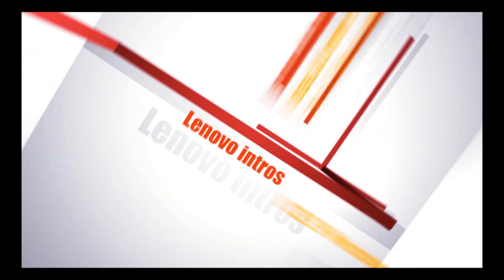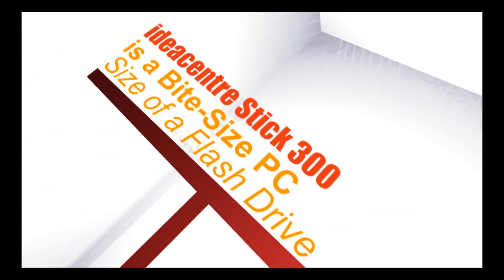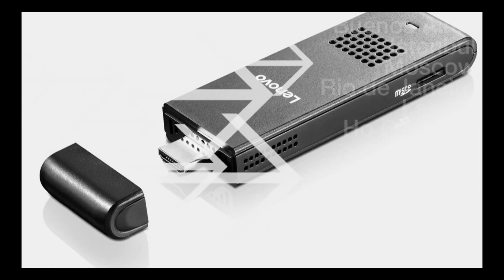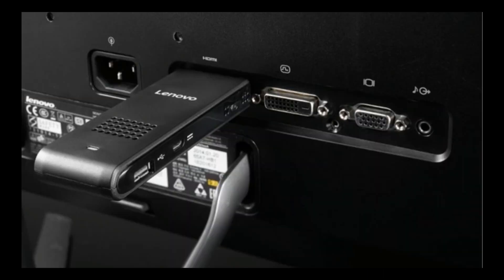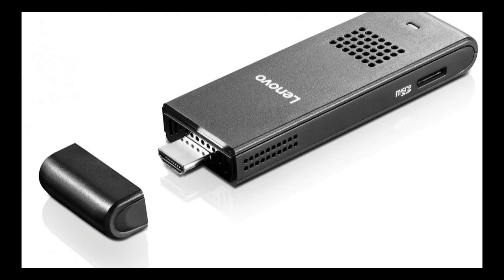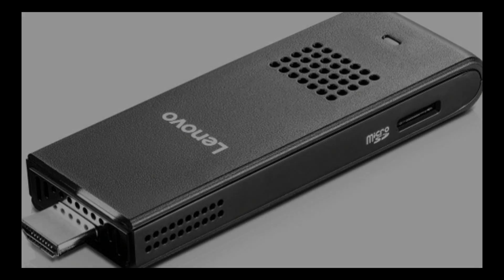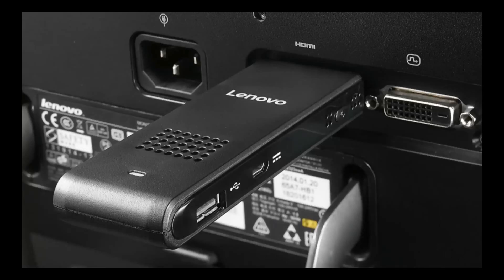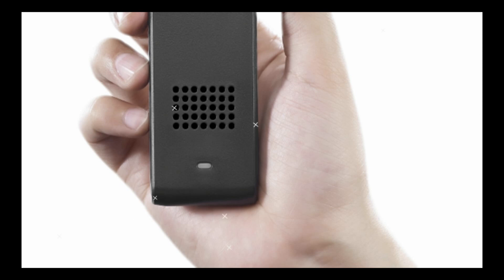Lenovo Intros $129 Windows 10 HDMI Stick - Lenovo Announces Tiny Stick Computer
Due out July, the device can connect to any HDMI compatible TV or monitor and will pack a pocket-sized PC powerful enough for entertainment and Web browsing, says Lenovo.

Lenovo enters PC-on-a-stick market with ideacentre Stick 300, Lenovo's Ideacentre Stick 300 Challenges Intel's Compute Stick

The IdeaCenter Stick 300 isn't much larger than a USB dongle, but claims to offer enough grunt to turn any monitor or TV into an "entertainment station."

Stick 300 measures only 15 mm thin, boasts Intel® Atom™ Processor Z3735F, 2G of memory and 32G of storage.

It will initially ship with Windows 8.1 but will be available for a free upgrade to Windows 10 starting on July 29.

Lenovo introduces the Ideacentre Stick 300, an HDMI dongle that runs Windows

Lenovo Ideacentre Stick 300 Brings Intel Atom-Powered Windows 8 And Soon Windows 10 To Any Display With HDMI